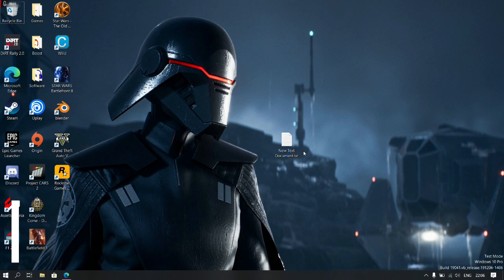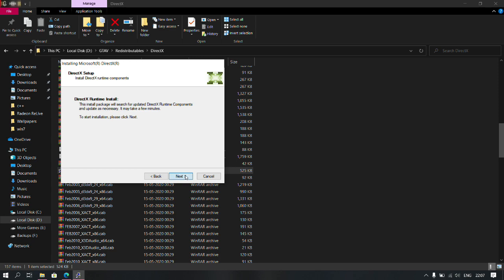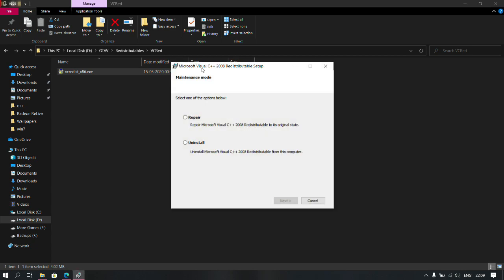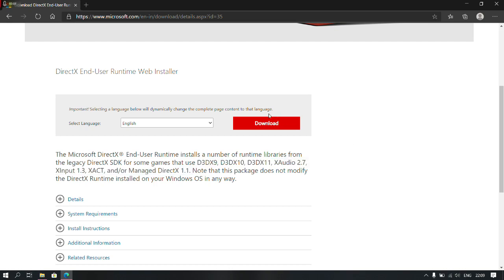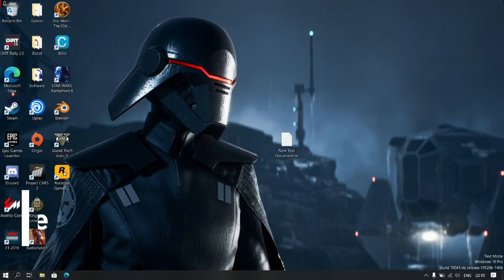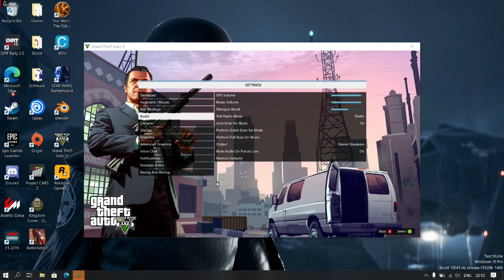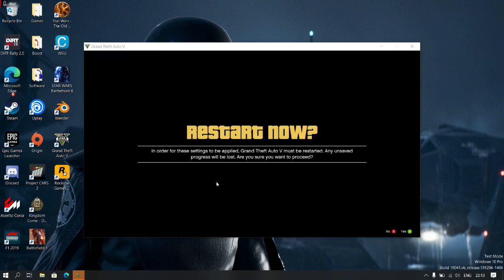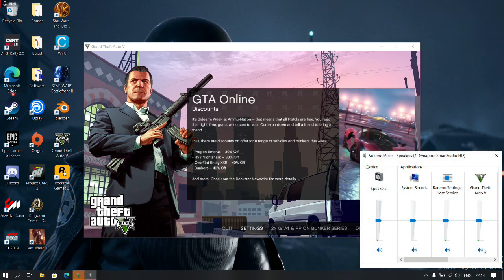GTA 5 Audio Glitch (NO SOUND/ AUDIO GONE BETWEEN GAMEPLAY) Fix 2020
Audio cut off in between gaming!? Here's the fix!
This bug annoyed me for hours! Finally found a fix.

NOTE! for those getting direct X error while installing, install direct X runtime from here first and then use the link above:

Step 1: Install/Update Redistribatables
All in one C++ redist:

Step 2: Change in-game audio output
Step 3: Change in-game DirectX API

Step 4 found by Follow That.

Device: Asus Vivobook x505za
Specs:
CPU: Ryzen 5 2500U with Integrated Vega 8 Graphics
RAM: 8GB
Storage: 1TB 5100RPM HDD